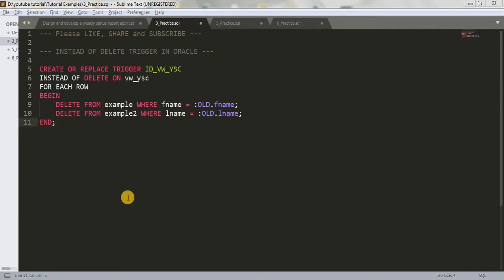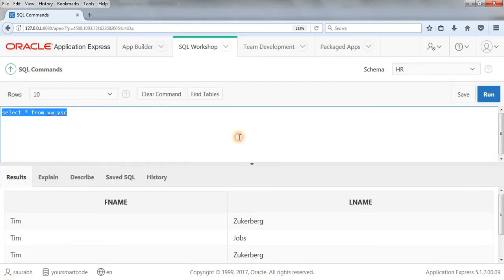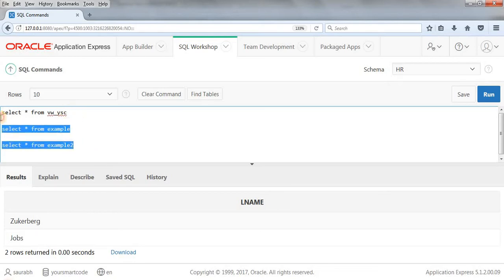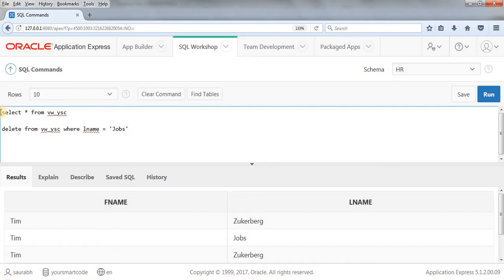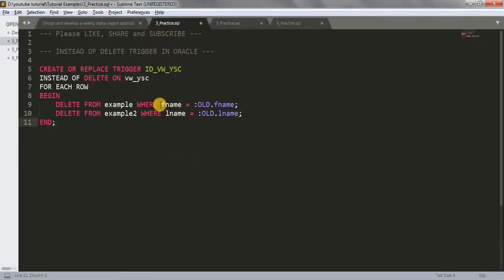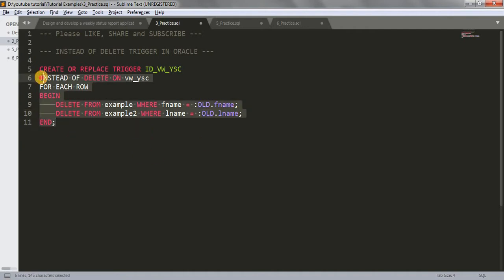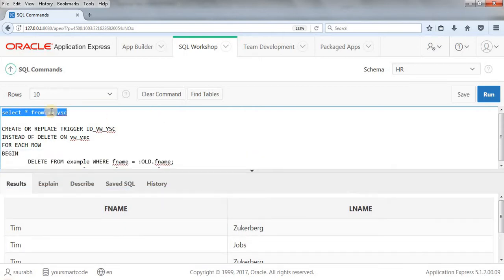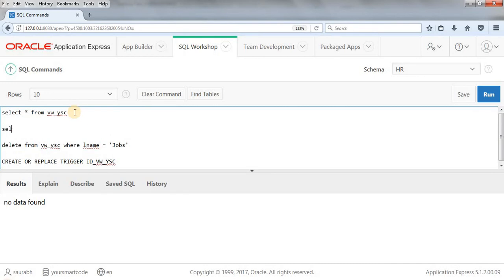Tutorial 20 : INSTEAD OF DELETE TRIGGER || How to delete data from view.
Hi Friends,

Here we are learning about How to delete from VIEW, aka, INSTEAD OF DELETE TRIGGER. Hope the concept and example would be clear tou you.

Thanks.
Happy Coding :)